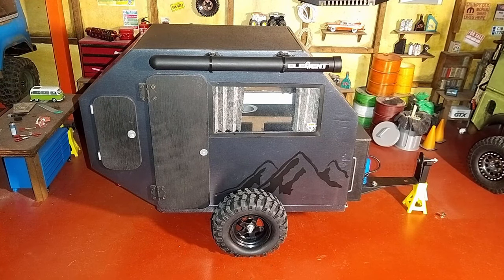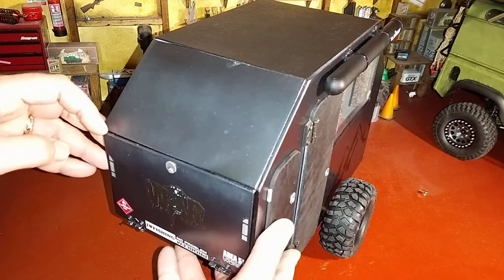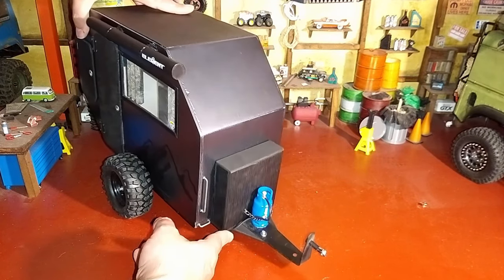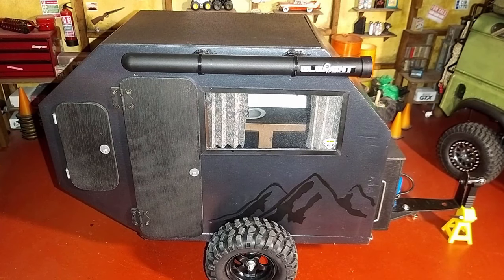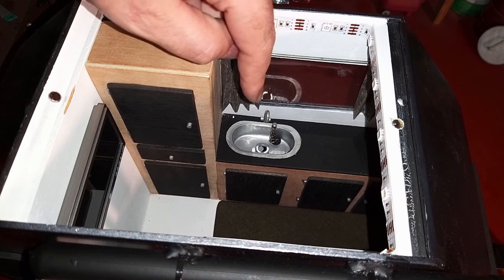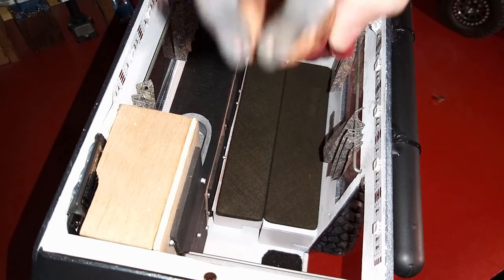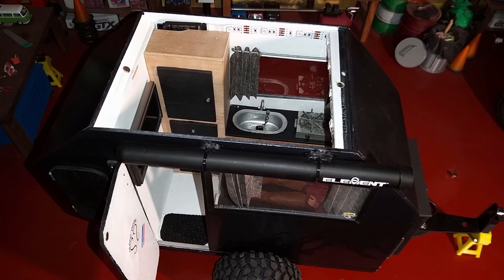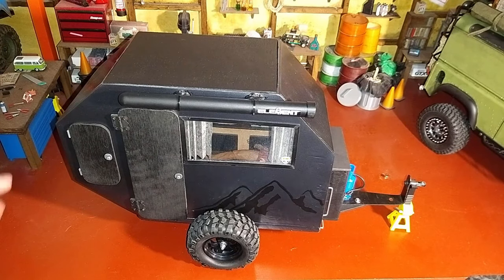Scratch Built 1/10 Scale Overland Camper Trailer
My first attempt at building a scale trailer. Super budget build and really happy with the results. Check it out !